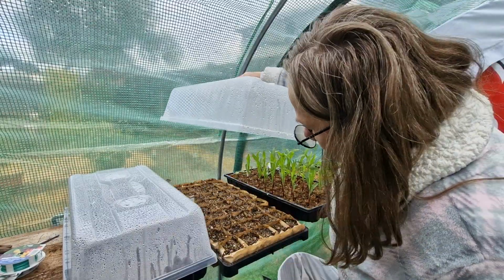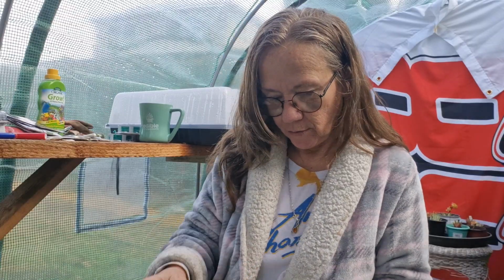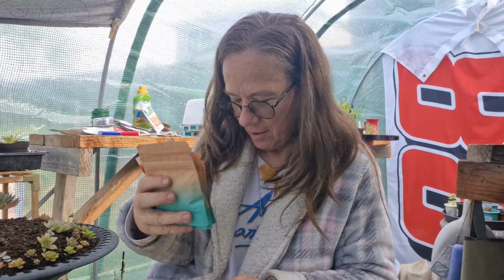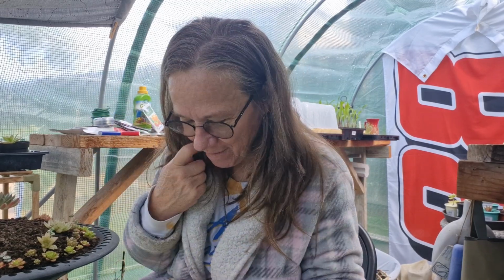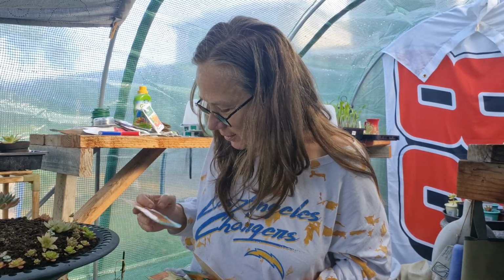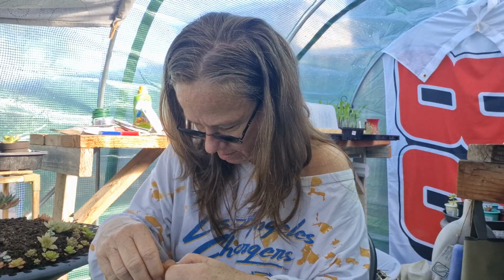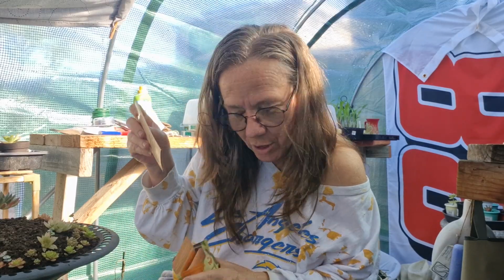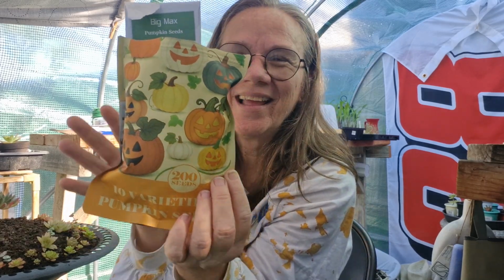Hey Mom! Let's Check Out My New Pumpkin 🎃 Seeds.